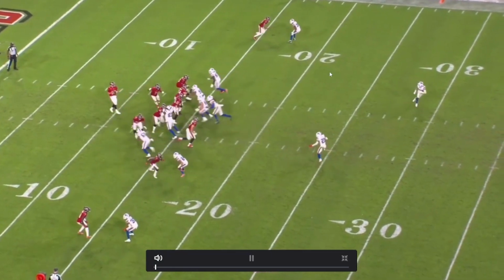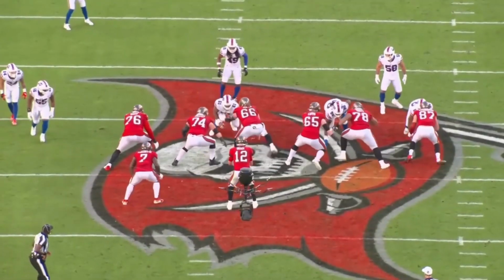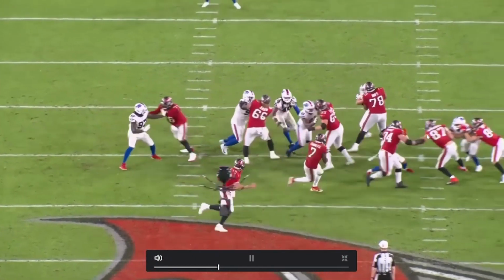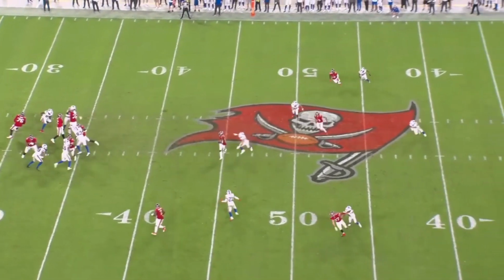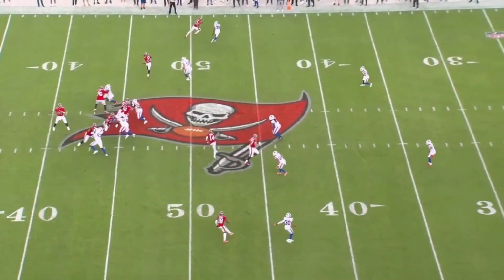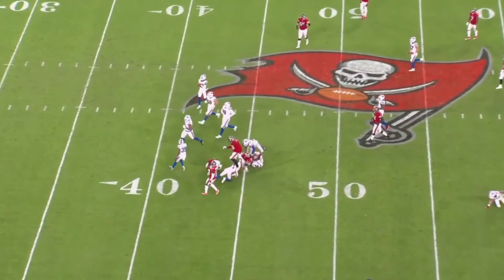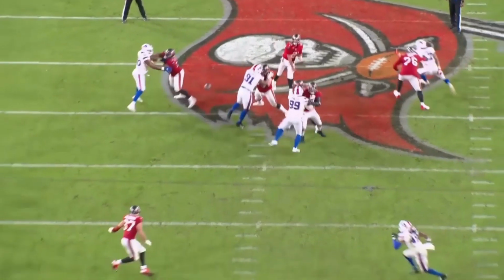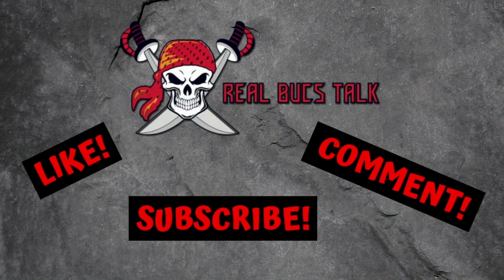Tampa Bay Buccaneers Offense vs Buffalo Bills| Real Bucs Talk Film Study NFL Week 14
The Bucs offense started great as they looked unstoppable in the first half.  Tom Brady and company did well as everything was clicking.  However in the second half things went sideways as they only scored 3 points in the second half but found the big score in OT.  We go over this and much more in the breakdown below...

LINKS!